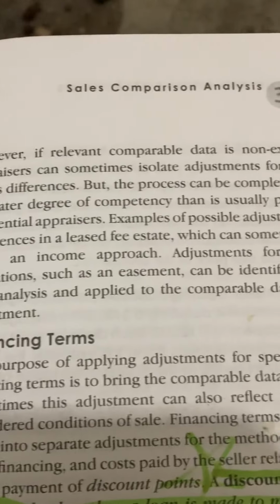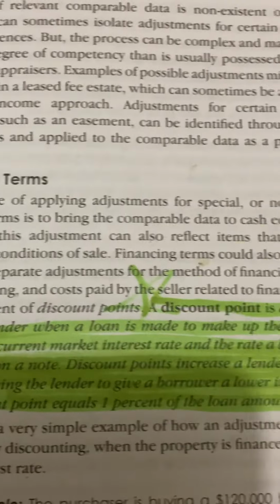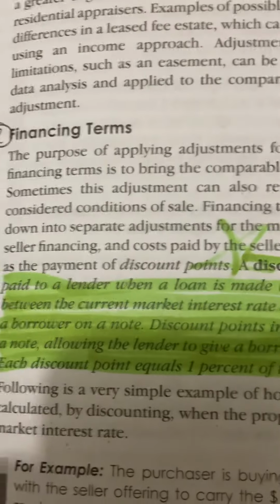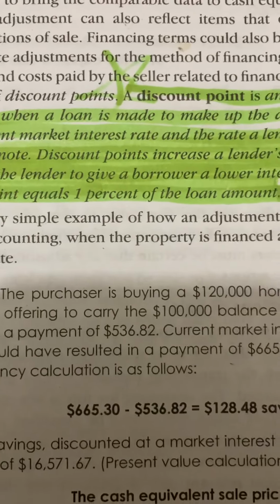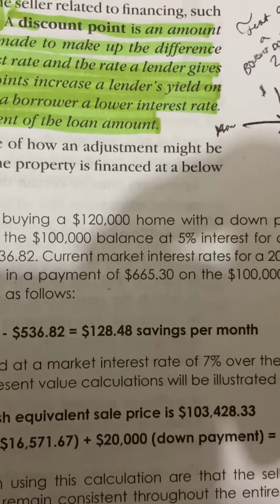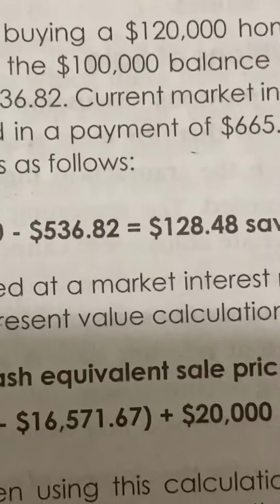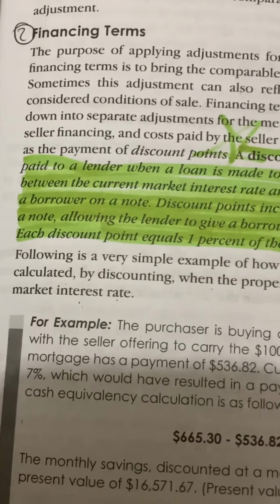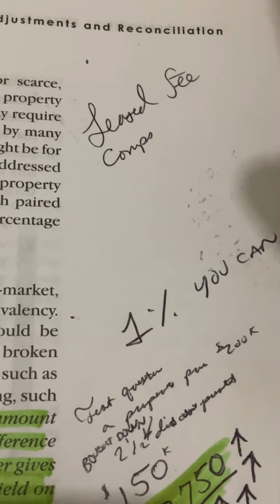Residential Sales Comparison and Income Approaches Page 77